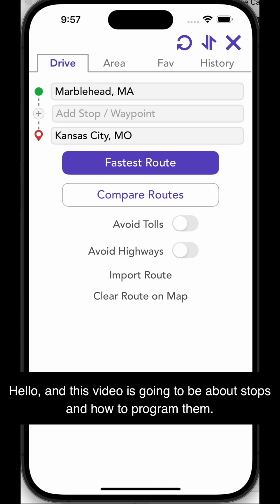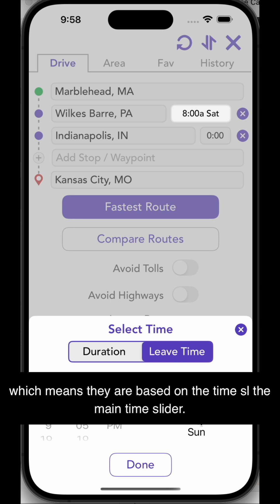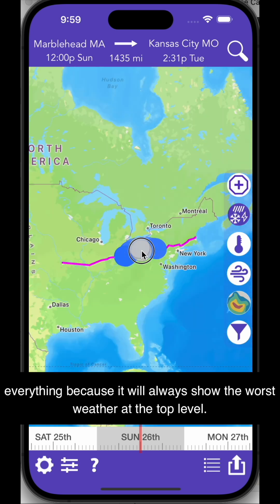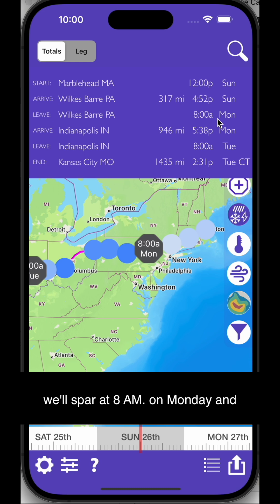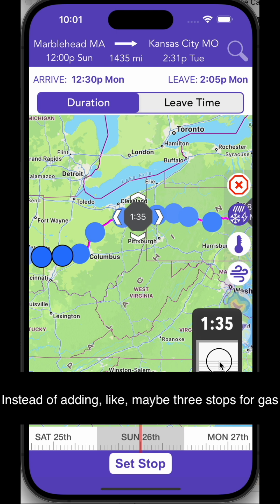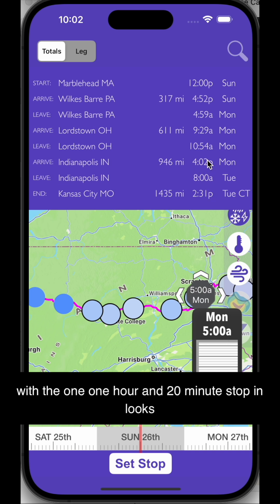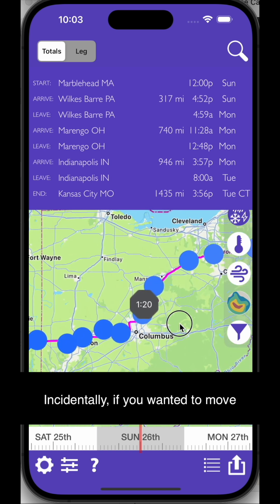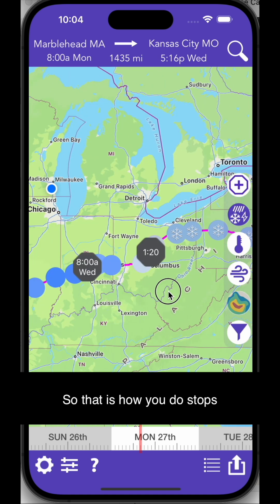Drive Weather Stops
This video shows how to plan a route with Stops for using Drive Weather App.

You can define 2 types of stops in two different ways. Duration and Leave Time through the search form or manually (interactively) through the user interface. Leave Time Stops are defined by the time you want to leave while duration stops are used to put an stop for x hours enroute.

Leave Time Stops are good for overnight as we typically know we want to leave by a certain time in the morning.  Duration stops are good for lunches as they are defined by a time - 1 hour.  Duration stops are good for truckers having to stop for 4 hours after 11 hours driving. In this case you don't care what time you leave, but you have to rest for 4 hours.

In this example a route is planned from Marblehead MA to Kansas City with overnight stops in Wilkes Barre PA and Indianapolis IN.  In the search form I start off by entering the start and end locations.  If we are staying overnight we will typically know the location because we had to book a hotel room, (unless of course you're my son and you just fly by the seat of your pants).  But for the mature among us we book rooms.  So enter the waypoints of Wilkes Barre PA and Indianapolis IN.  Waypoints without an associated time are just waypoints and force the app route through those locations.  A time field is shown to the right and tapping on that shows the stop definition view.  Here we can select Duration or Leave Time.  We are selecting Leave Time.

When I made the video It was Friday and the proposed trip is set to leave on Sunday noon.  Its best practice to enter the route ahead of time to monitor the weather before I leave.  Leave Time Stops are what we call floating.  When defining them we have a time and day we want to leave.  The day floats  - meaning it increments and decrements based on the main time slider.  So even though its Friday, I am setting the first leave time stop for 8am Saturday, and the next one for 8am Sunday.  When I move the main time slider these days will atomically jump to the next day.  This is so that you don't have to do multiple searches on specific days.  If the days were locked and you decided to leave on Monday you would have to do the search again.  With floating stops you can just move the time slider to the next day.

Now that the leave time stops are defined in the search form I tap "Fastest Route" to get the route.

Continuing in the video,  once the route is loaded I show how to edit the existing stops, find when we arrive at each location, add a duration stop for an hour and 20 mins for lunch and gas stops, and how to move stops.